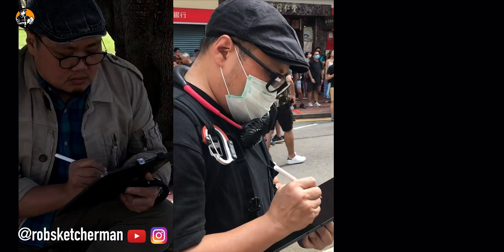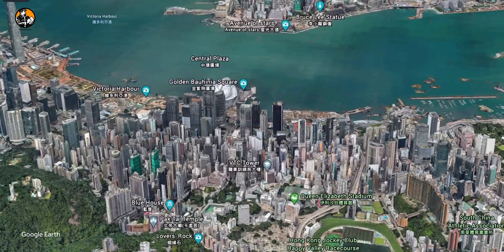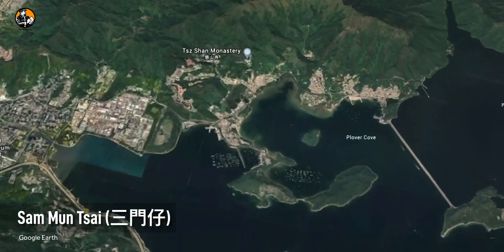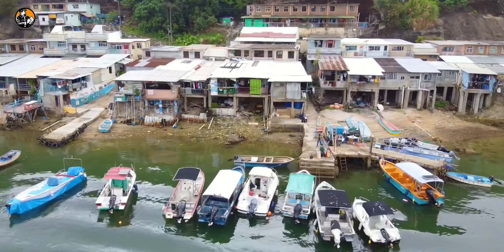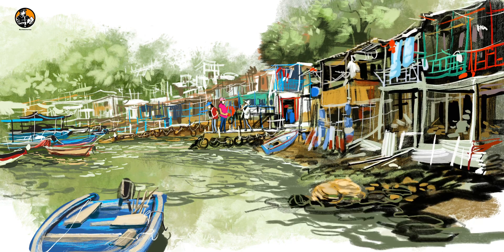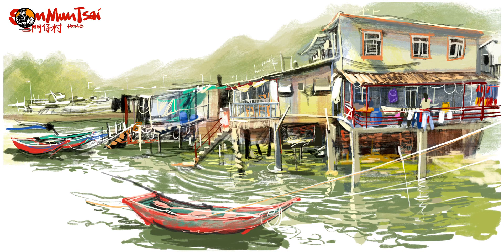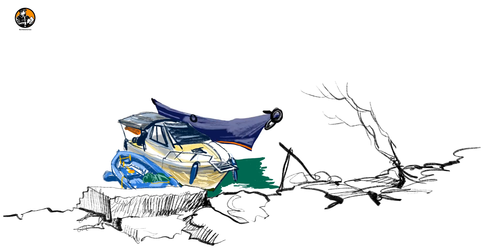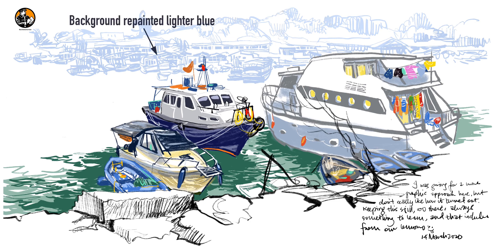Urban Sketching Hong Kong : sketching Sam Mun Tsai with iPad Pro & Procreate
I’m Rob, an urban sketcher from Hong Kong, and have gone iPad only for the last 7 years to make my art. Several weeks ago, before most of the world went into lockdown, I headed out with a few urban sketchers friends to the HK countryside, to explore & draw the quaint little fishing village of Sam Mun Tsai (三門仔). In addition to showing a slice of life in the village, I also explain my processes for the 3 sketches I did, as well as how I got around problems while drawing and painting the scene on location.

ESSENTIAL IPAD SKETCHING GEAR
It costs you nothing extra, but if you’re in the market for the gear I use daily and highly recommend, using the affiliate links below really helps support what I do, so thank you!